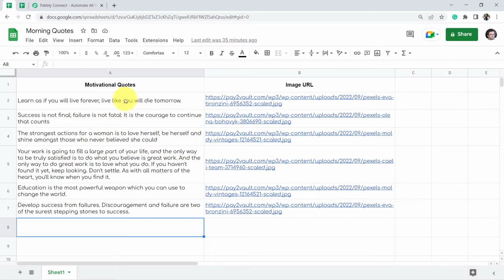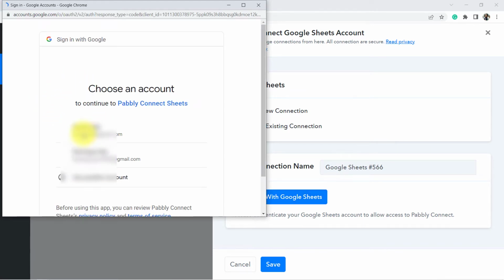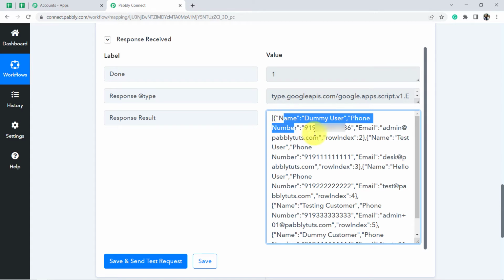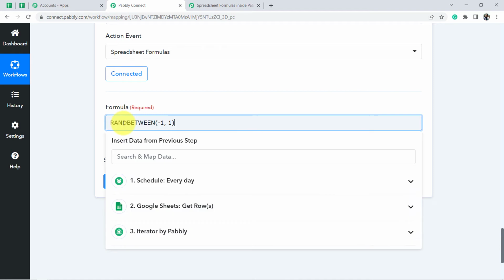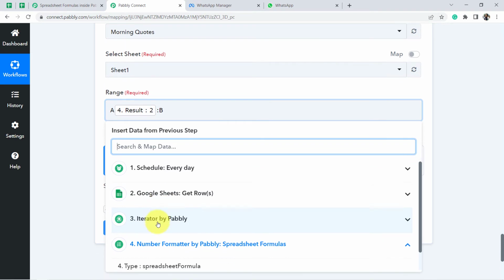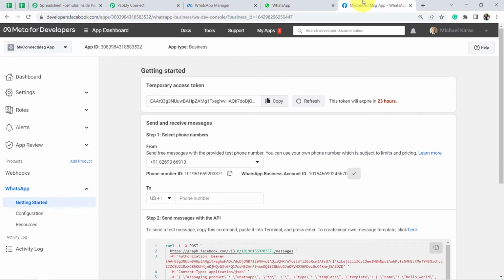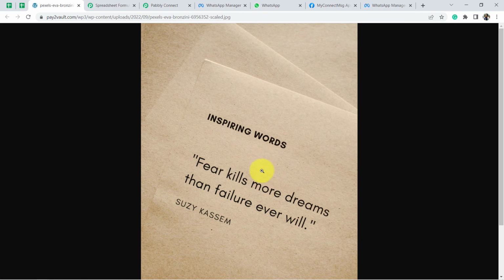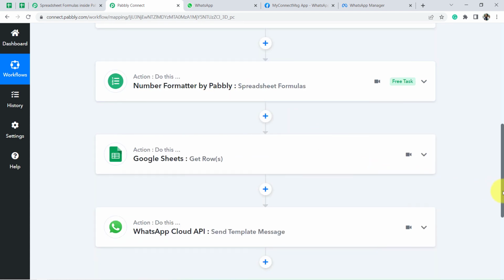How to Send Random Quotes to Cutomer on WhatsApp Daily - Google Sheets WhatsApp Automation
In this video, we will learn how to Automatically Send Random Quotes to Customers from Google Sheets on Whatsapp | Google Sheets WhatsApp Automation with the help of pabbly connect